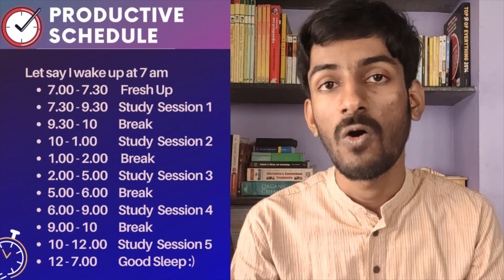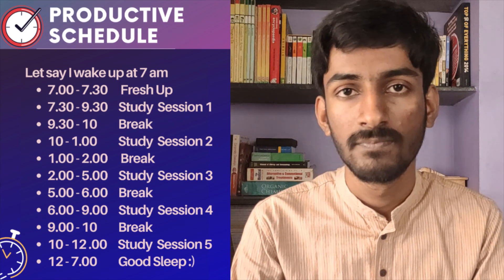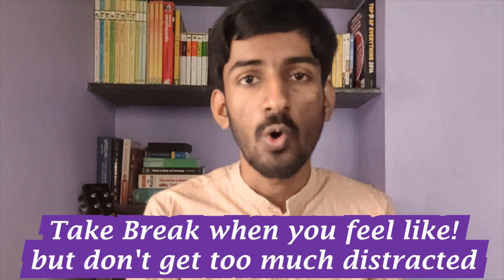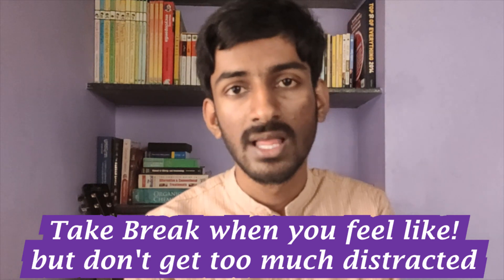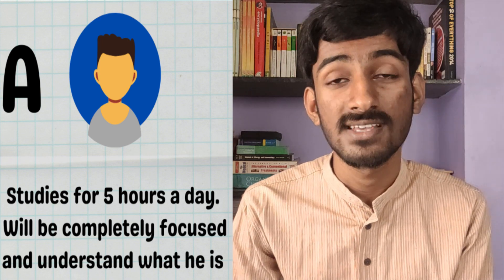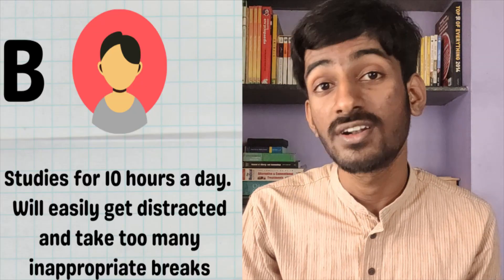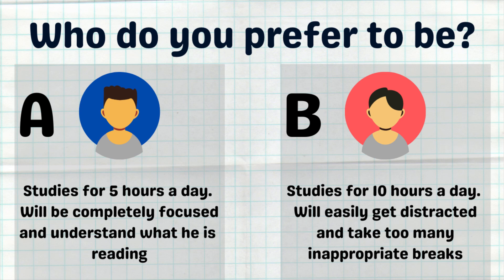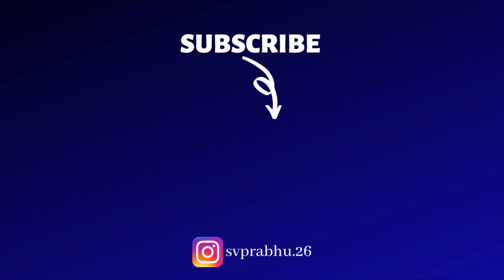Daily Time Table for NEET Preparation | Perfect NEET Study Plan | NEET 2021-22 Preparation Strategy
In this video, I have talked about NEET Daily Plan and answered the most asked question - "How many hours should we read to get good marks in NEET?"
Adjust the time table as per your convenience and try to get the best out of this schedule :)

NOTE :
In each study session, you will focus only on particular chapter or subject. You can continue with the same chapter or subject for next session or you can take up a different one, depending on you.
You can take small breaks during study sessions but don't get distracted too much.
Happy learning! 😄

Hope you got an idea to plan your daily schedule!

I have some interesting ideas! Let's make it quick😛

I am Srinidhi V Prabhu, 1st year medical student in Bangalore Medical College and RI. I have cleared NEET 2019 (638/720), KVPY SX stream, Karnataka CET. Board exam 580/600, 96.66%.
I have accomplished all of these just by SELF STUDY WITHOUT ANY COACHING. If I can do it, why can't you!?